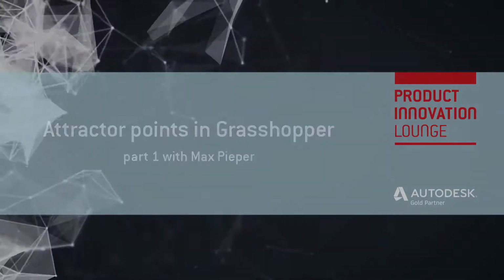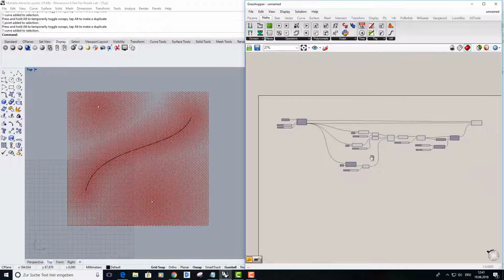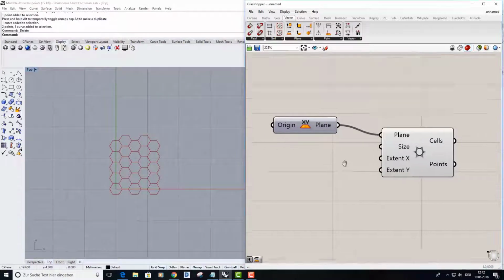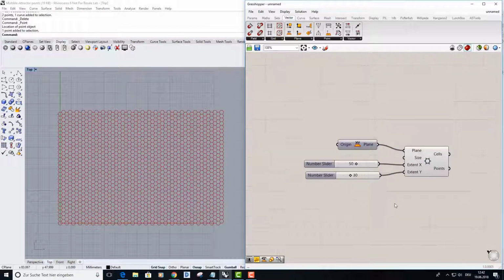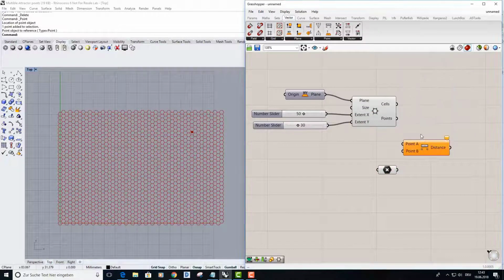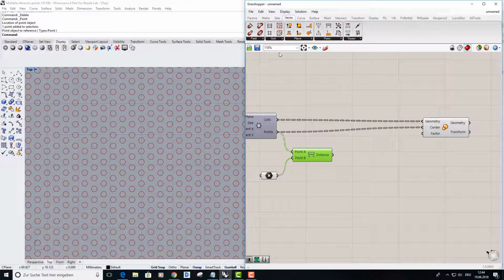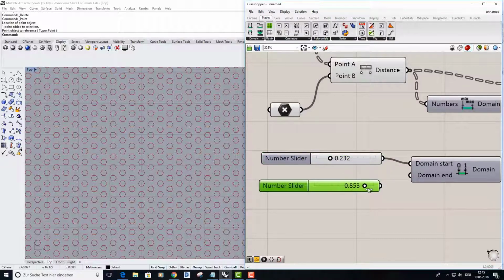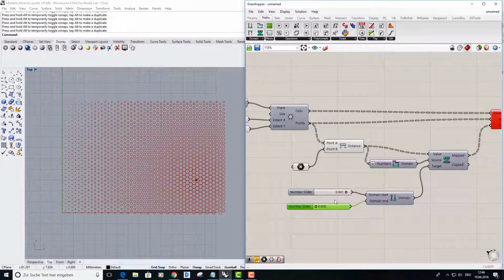Rhino 4: Grasshopper Attractor part 1 english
Welcome to our new series of Grasshopper tutorials by Max Pieper. Max is Product Designer and experienced Grasshopper user.

In numerous projects for German Car Manufacturers he was often asked to design patterns that are dynamically changing to certain geometry.

This is achieved by using "Attractor Points" in Grasshopper.

This is the first part of three basic Attractor Point tutorials.

It shows how to use a single point as an attractor and measuring its distances to a hexagonal grid. The distances will be mapped to another domain. So it is possible to control the smallest and largest scaling factor for the Hexagons. This method is beneficial for a lot of situations where an attractor should be used. For example rotation or translation.